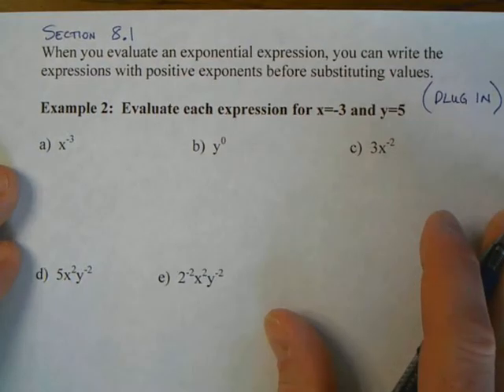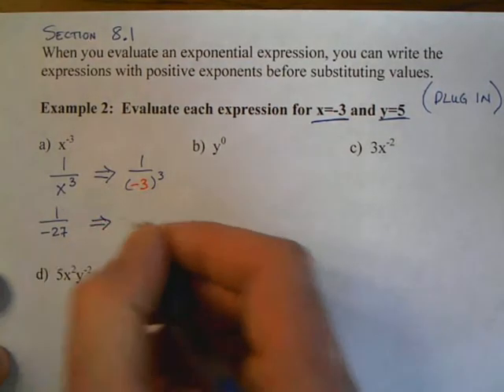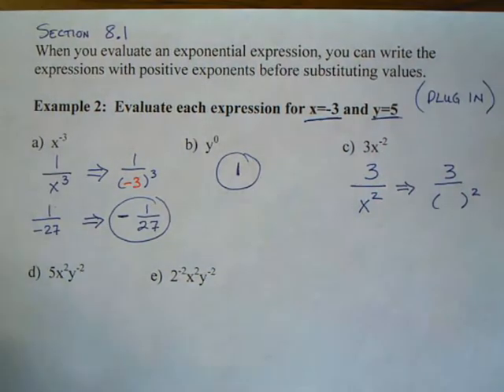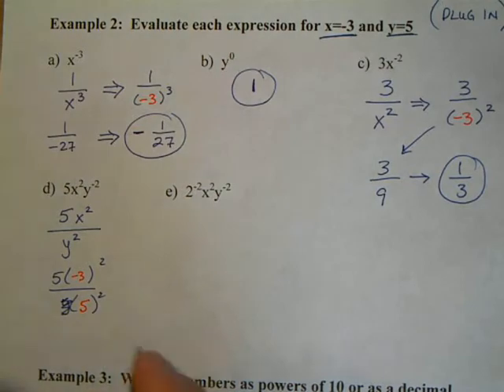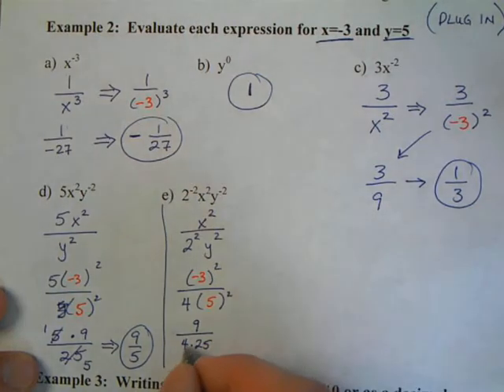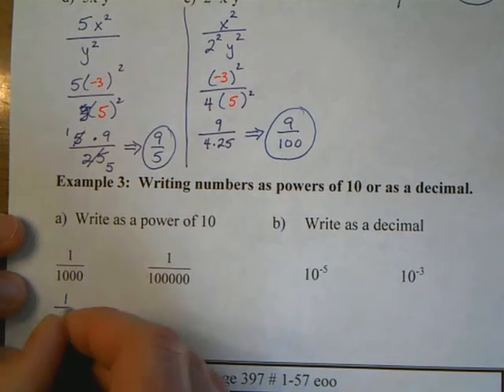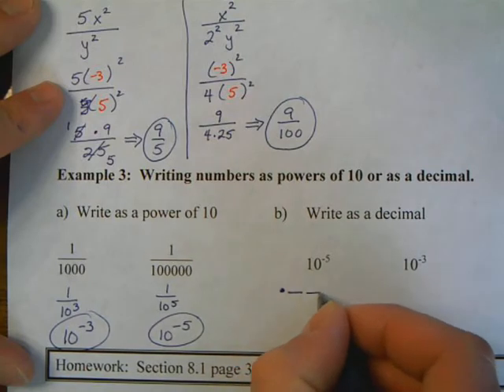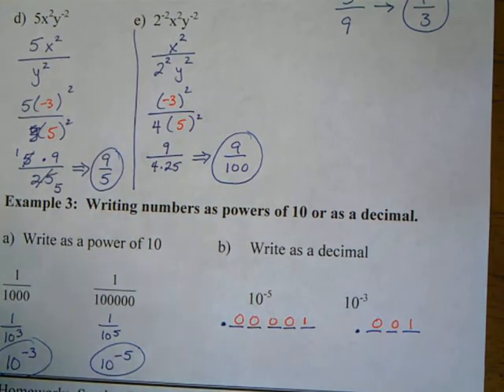Algebra I - McDonell 8.1 Notes Part 2